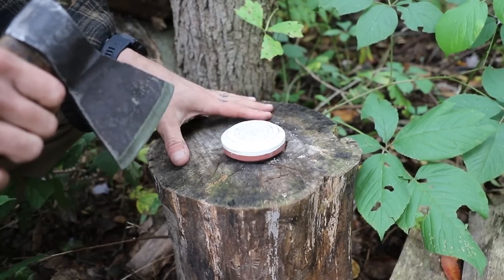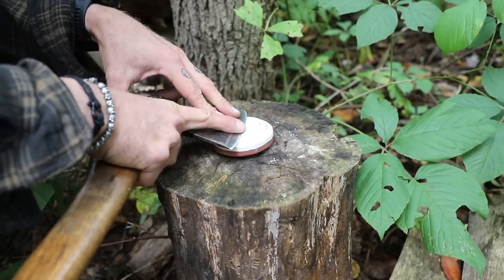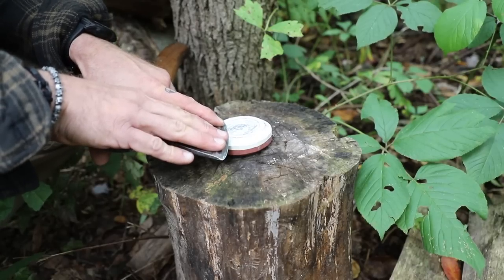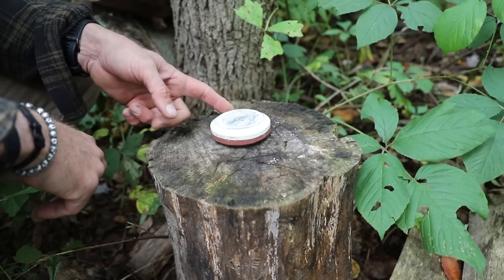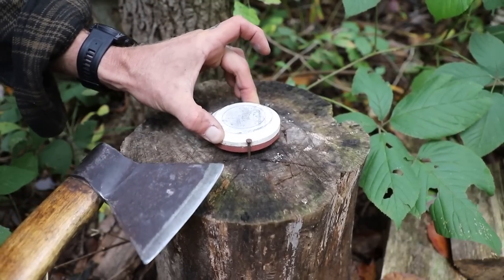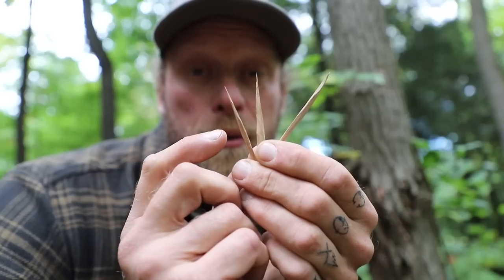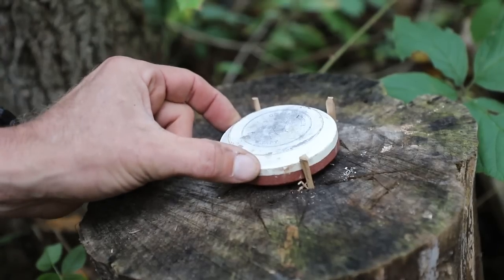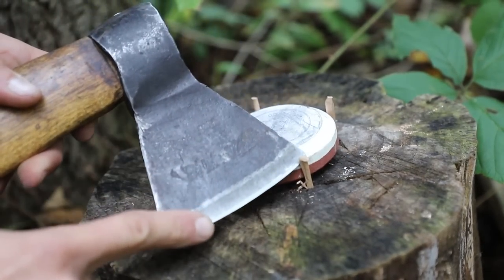Stationary Blade Sharpening: A must Know How for Everyone!